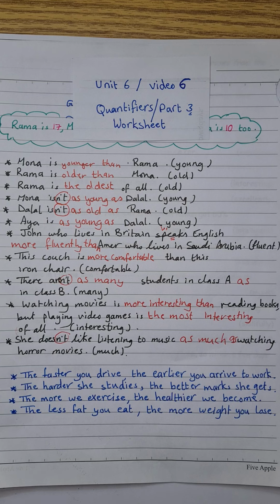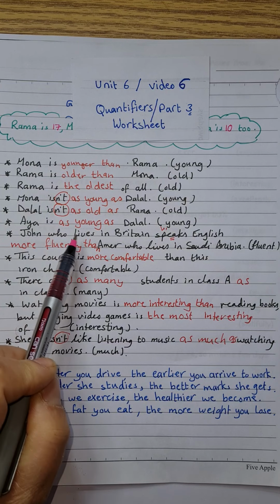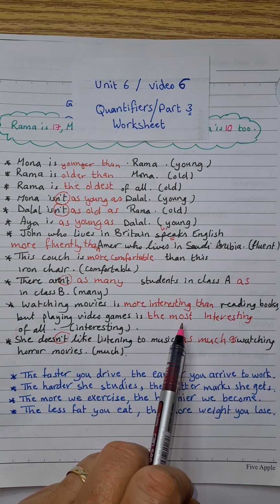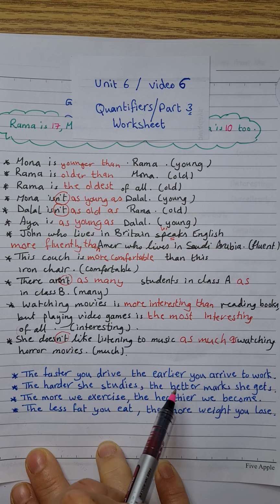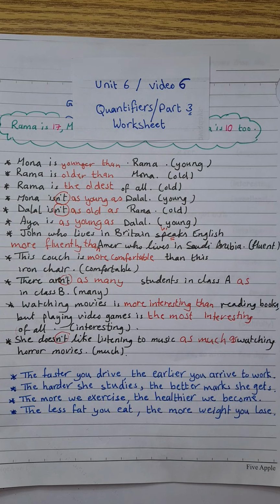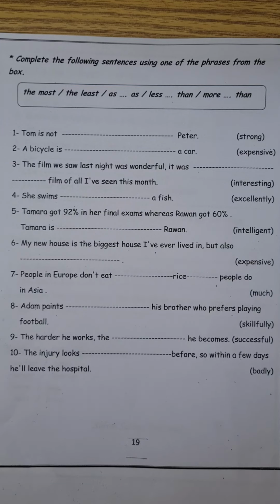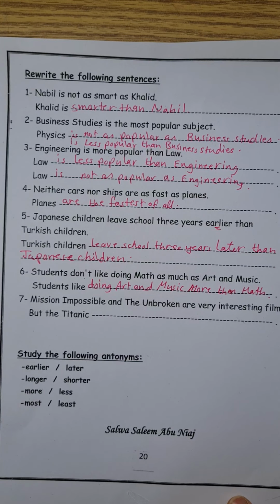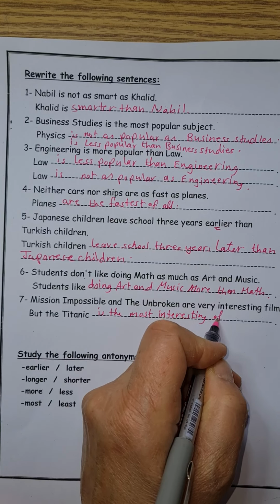video 6 unit 6 quantifiers part 3